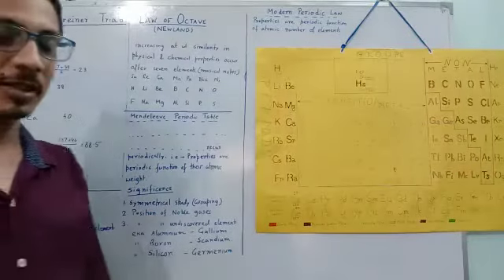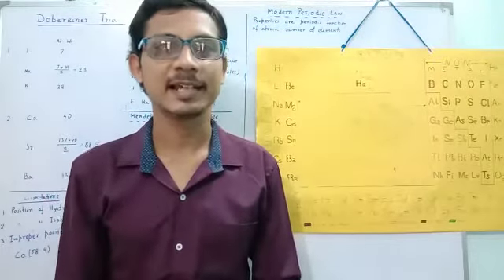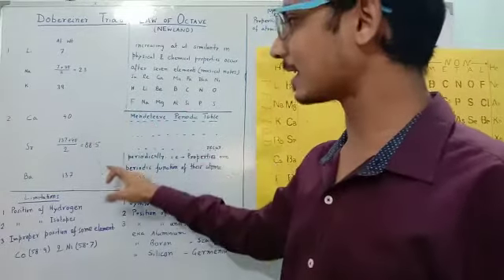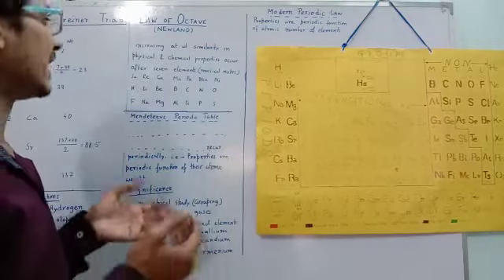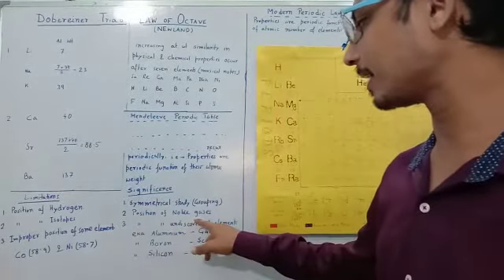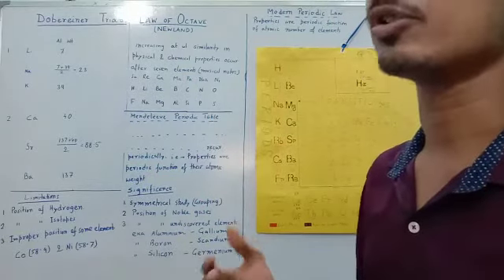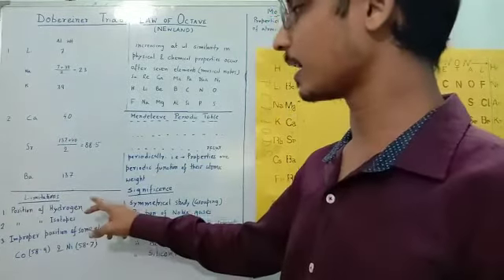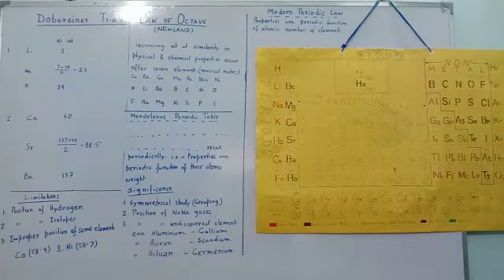Periodic table 1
Periodic law